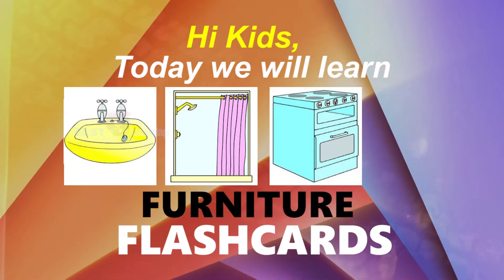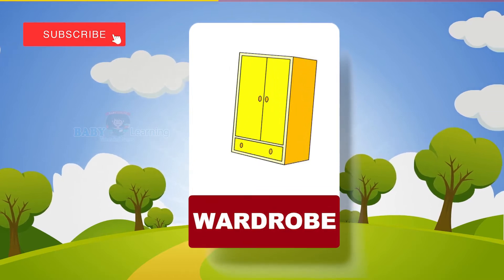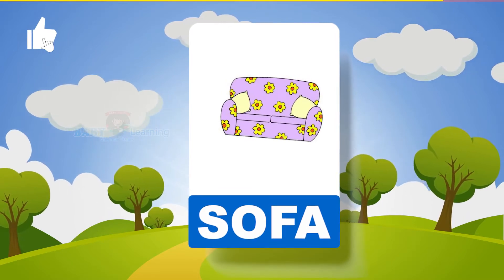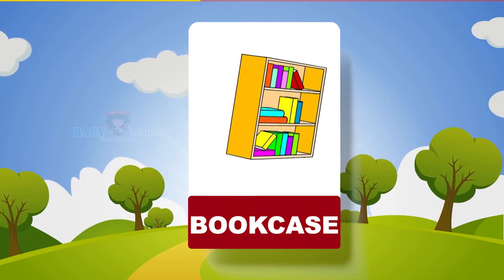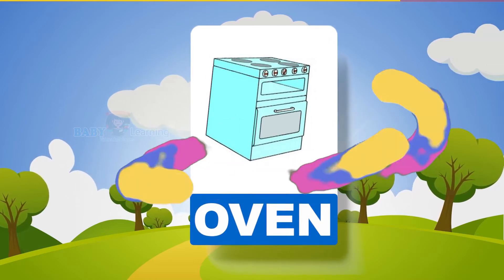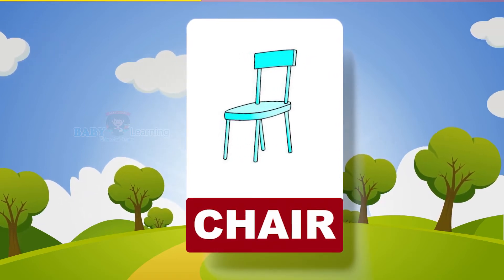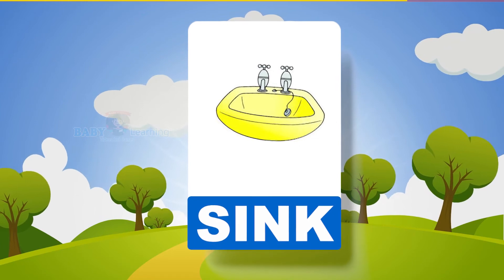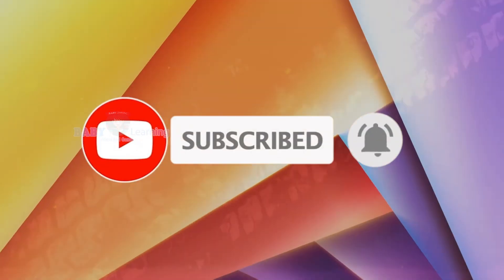Furniture Flashcards | Learn Nature Vocabulary Words | English Learn for kids | Epic For Kids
Learn Furniture flashcards video with nice original Furniture images and clear audio. Suitable for nursery , for kids , for children , for LKG , for PRE-K, for UKG , for toddlers , for kindergarten etc
How To Pronounce Furniture Flashcards by Baby Learning Videos And Games.
Hope you enjoyed this episode on Baby Learning Videos And Games!
This is our official YouTube channel for (OKG) Online Kids Games Video, Animation, Stop Motion, Movie and Compilations! Here you can find our very own Nursery Rhymes songs with Baby Lisa, baby dolls, kids toys, surprise eggs, Game plays for kids, baby fun educational video games and iOS android app for toddlers.